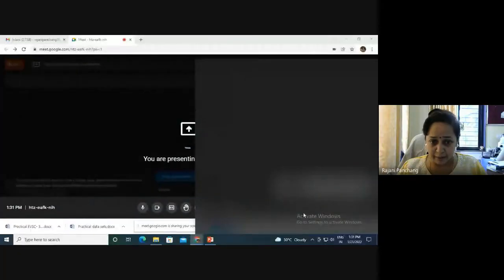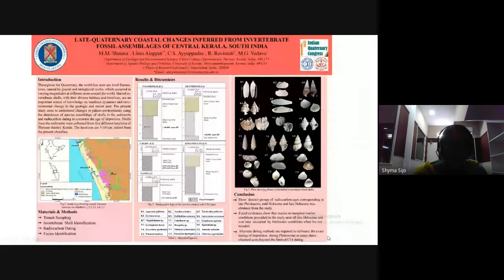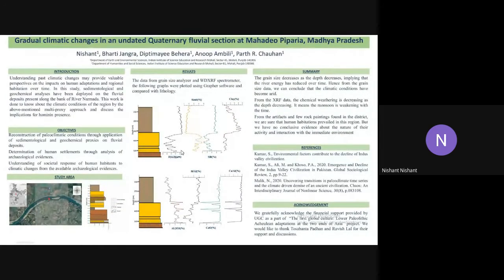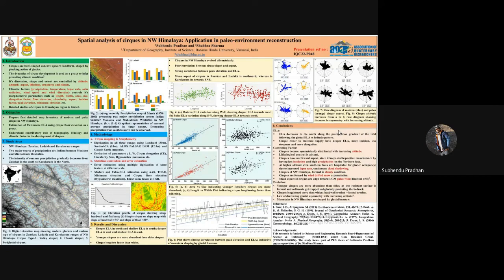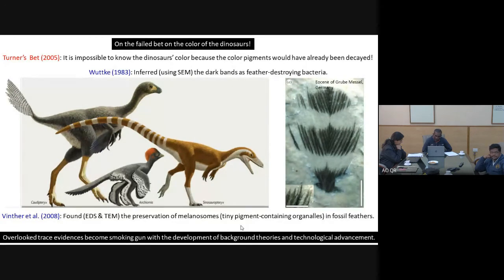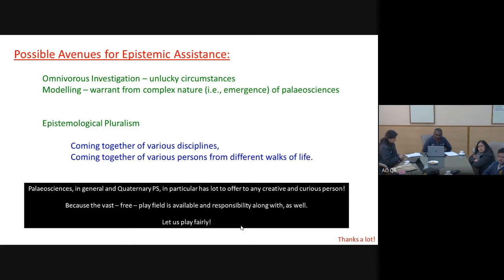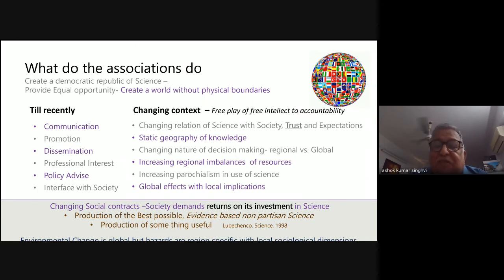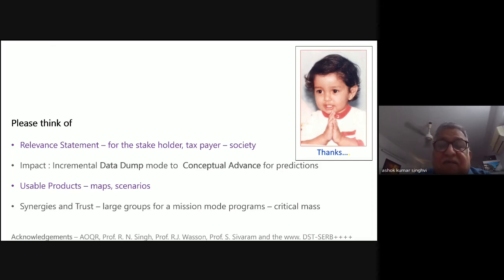1st Indian Quaternary Congress 2022, Day 3_Afternoon Session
Indian Quaternary Congress (IQC) is designed as a biennial meeting to be hosted by Association of Quaternary Researchers (AOQR) during January-March of every second year 2022 onwards. It aims to provide a unified platform where Quaternary community of India can present and discuss its newer findings and build a wider interdisciplinary collaborative programs. The three day congress will encompass all aspects of Quaternary from both the terrestrial and marine domains. This first IQC brings forth contributions from 266 researchers working across India in different aspects of the Quaternary sciences. With the Focal theme of- Integrative Quaternary Sciences for Societal Services, papers are classified into sessions on Climate: Past, Present and Future; Earth Surface Processes in Quaternary; Oceans in Quaternary; Humans in Quaternary; Fossil records from Quaternary; Quaternary landscape evolution and Quaternary Geology: Science, Philosophy, Management & Policy. The congress spanning three days (19-21 January, 2022) provides opportunity for listening to 3 keynote talks, 42 oral and 49 poster presentations.